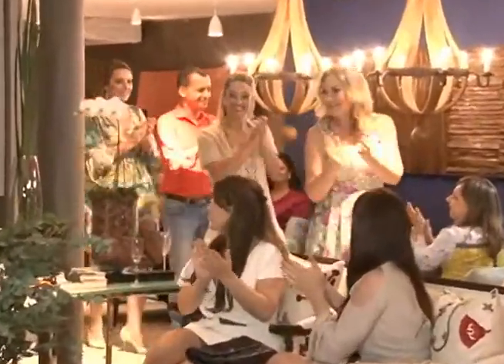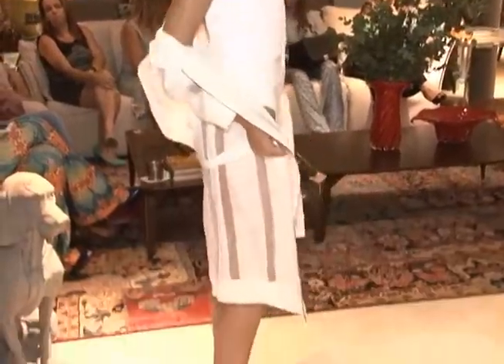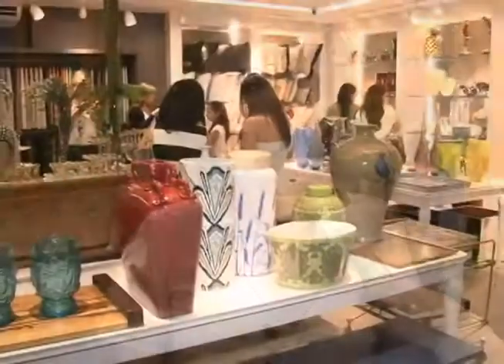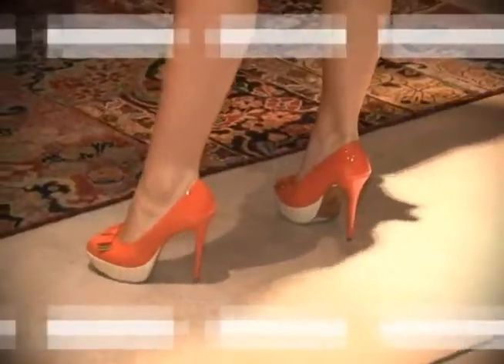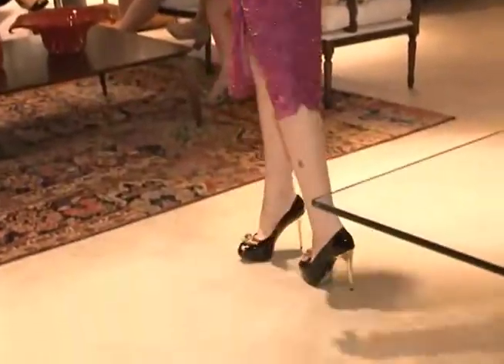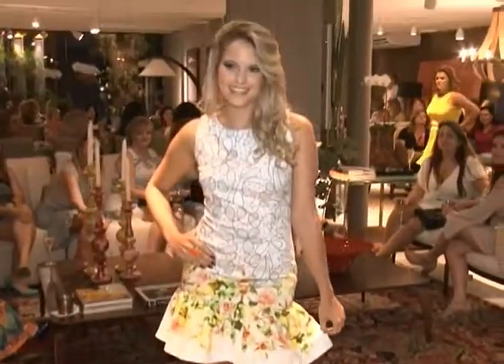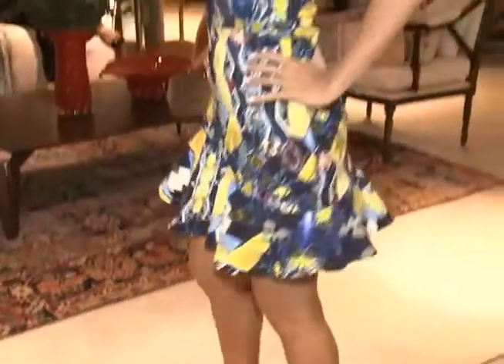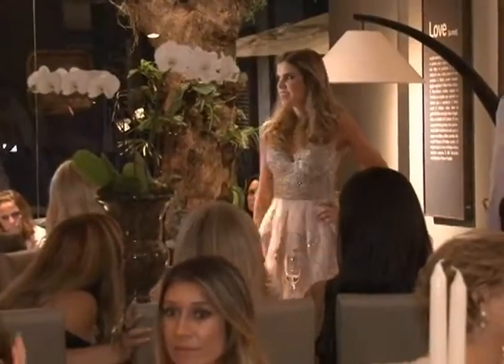PGM 79 MAXIMA BLOCO 1